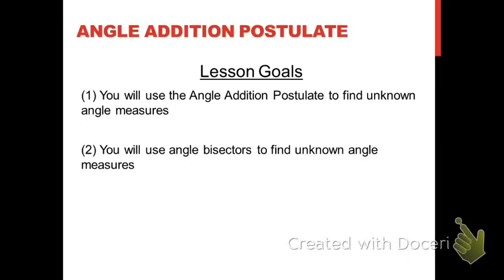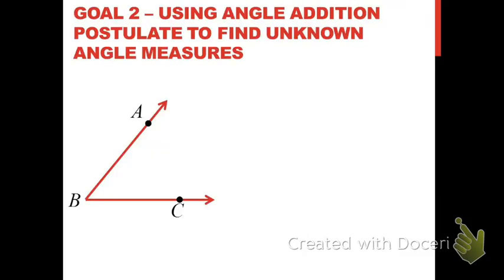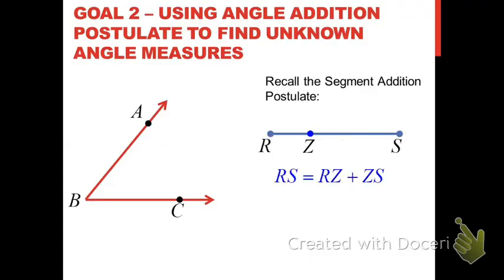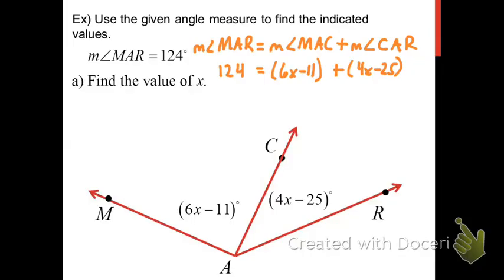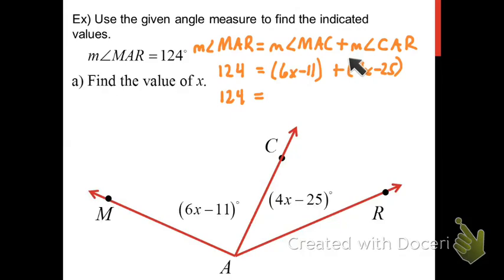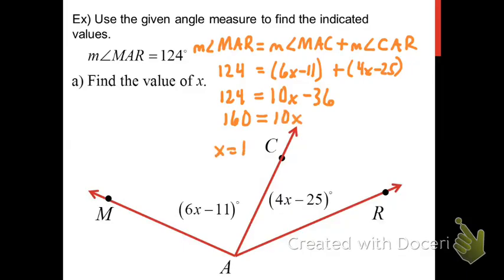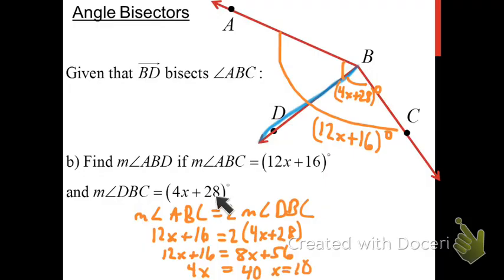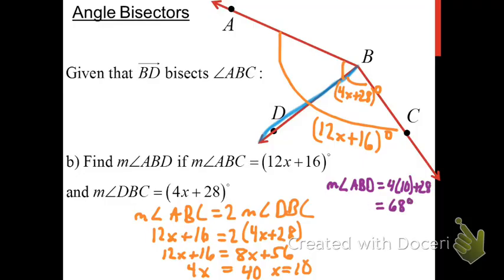Angle Addition Postulate and Angle Bisectors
Section 1.4 - You will find missing angle measures using the Angle Addition Postulate and angle bisectors.